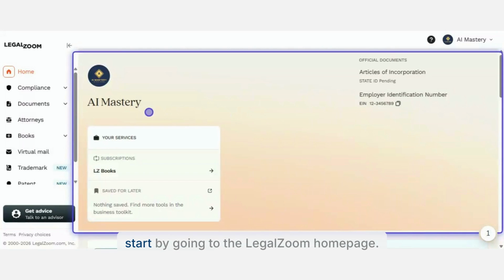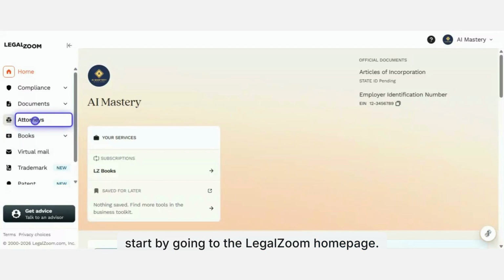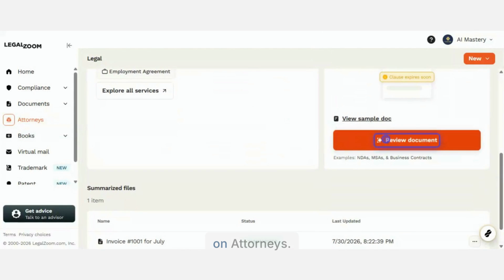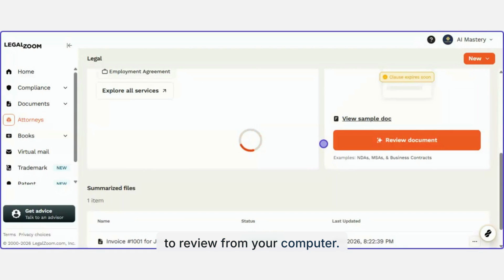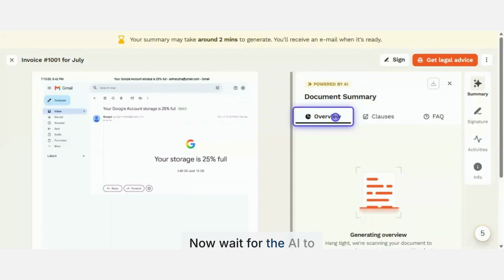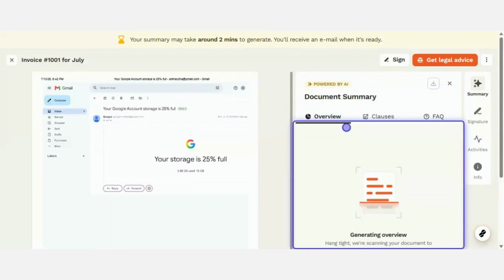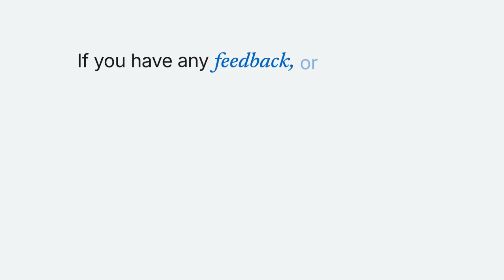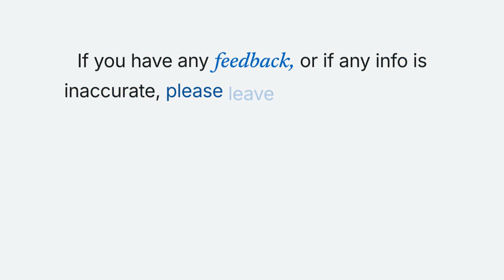How to Review Documents in LegalZoom (Easy Guide)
In this video, we discuss how to review documents in LegalZoom, showing you the exact steps to get an AI-generated summary in under five minutes. We'll walk you through navigating to the Attorneys section, uploading your file, and interpreting the overview, clauses, and FAQ tabs. Whether you're a small business owner or an individual, this guide simplifies the process of reviewing legal documents on LegalZoom.

00:00 Introduction & Overview
00:19 Navigating to Review Tool
00:35 Uploading Your Document
00:57 Conclusion & Feedback